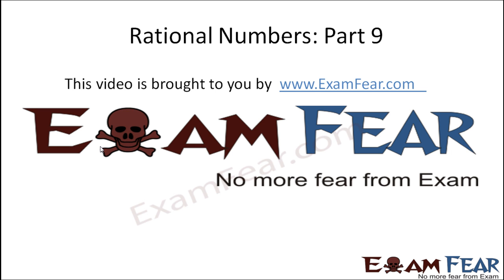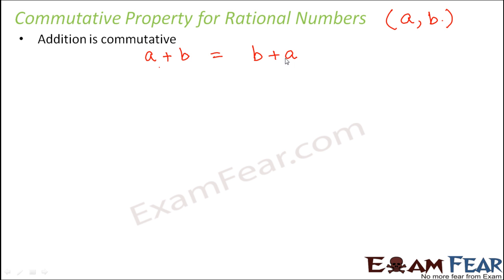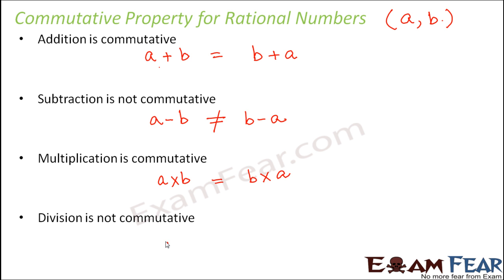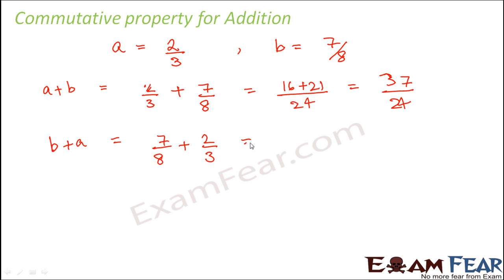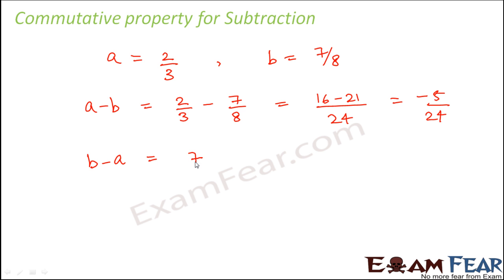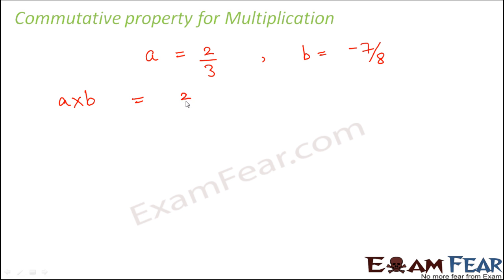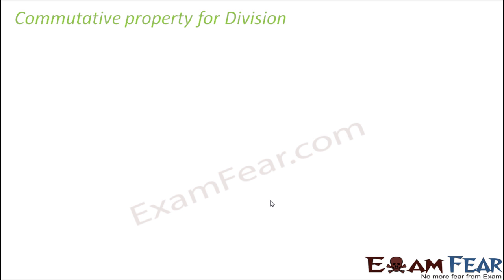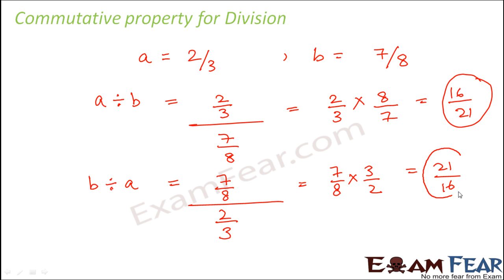Maths Rational Numbers part 9 (Commutative Property of Rational Number) CBSE Class 8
Maths Rational Numbers part 9 (Commutative Property of Rational Number) CBSE Class 8 Mathematics VIII